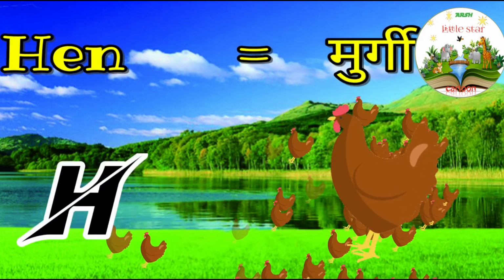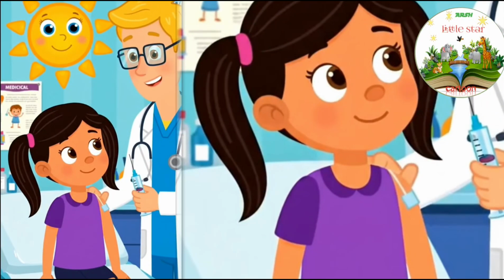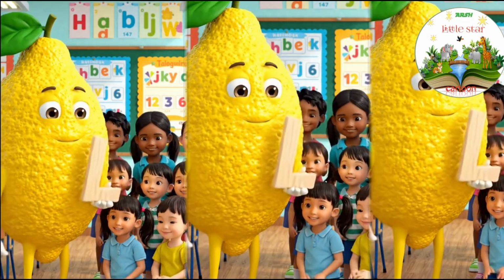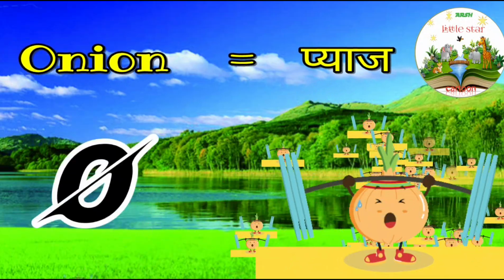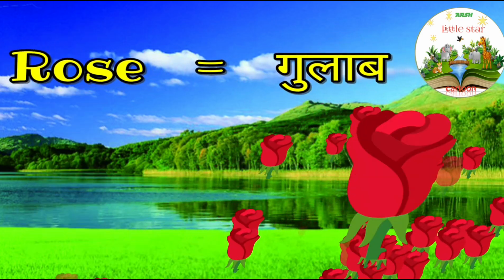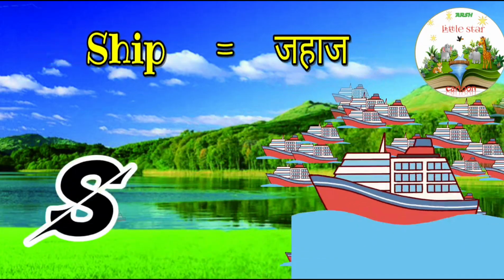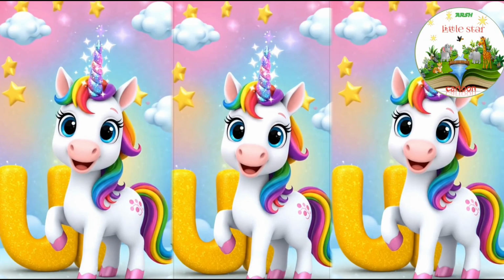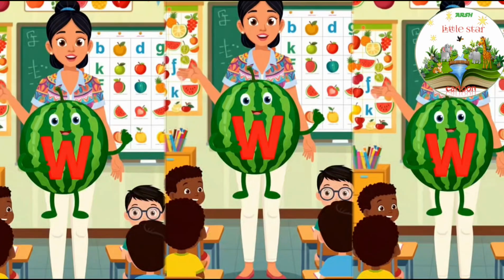Phonics Song 2 with TWO Words in 3D - A For Apple - ABC Alphabet Songs with Sounds for Children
B,B,B

This 3D animated phonics song will help kids learn the sounds of the letters in the English alphabet. This colourful 3D phonics song also teaches two words for the alphabet.

Hello Song -